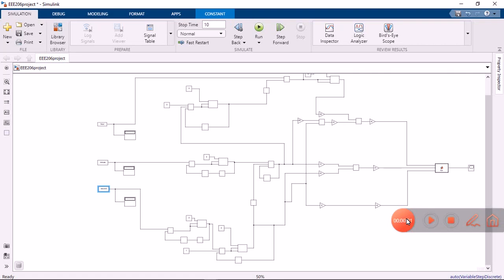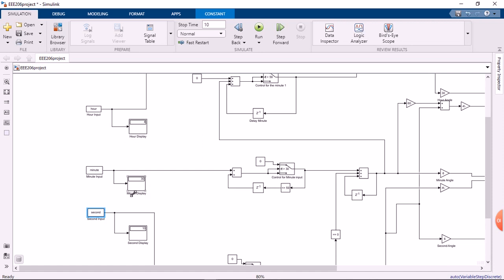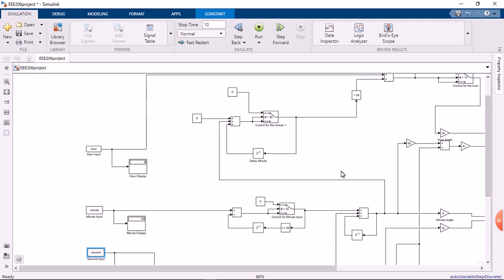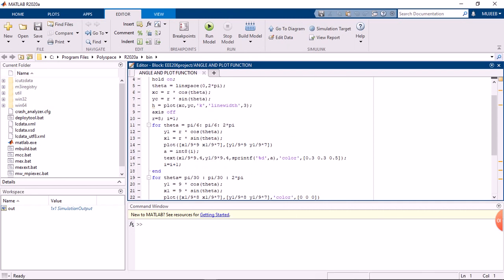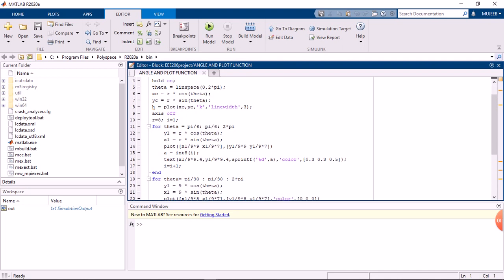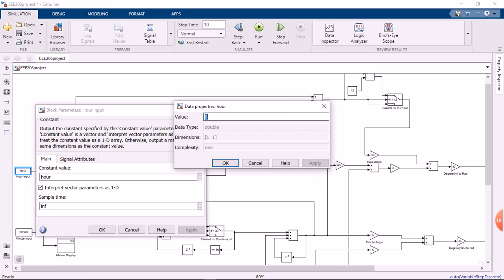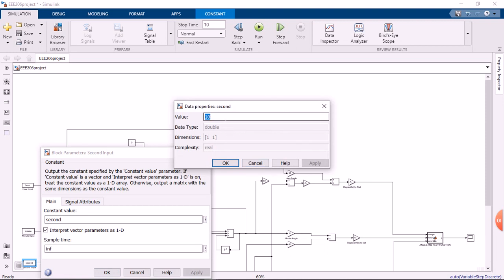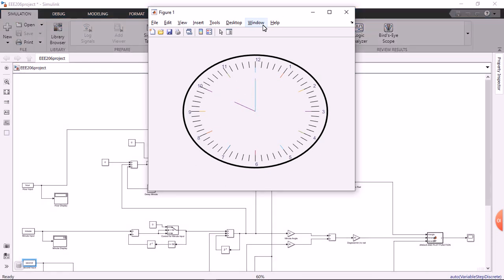Simulation of an Analogue Clock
A model showing the simulation of an analogue clock using Simulink.
EEE 206 Group 14 Project.
This model is divided into three parts: -Input ,Processing and Output.
-The input collects the time inputted then it to the processing
-The Processing converts the time inputted to angles
-The Output gives a plot of the time inputted